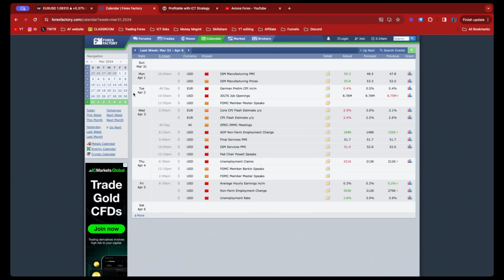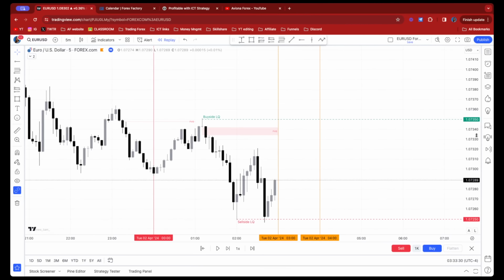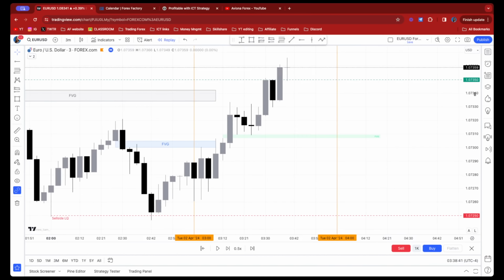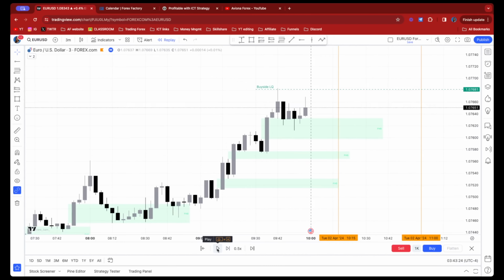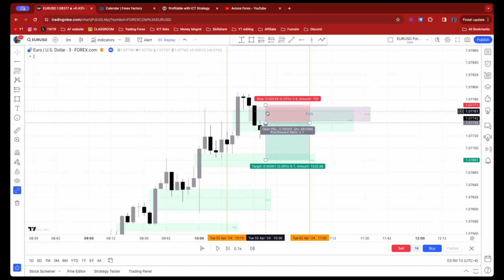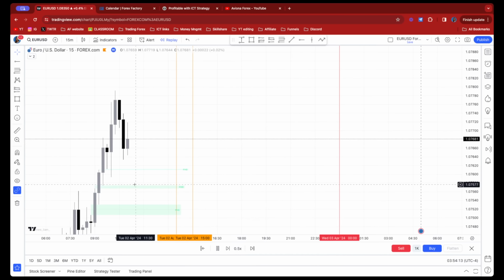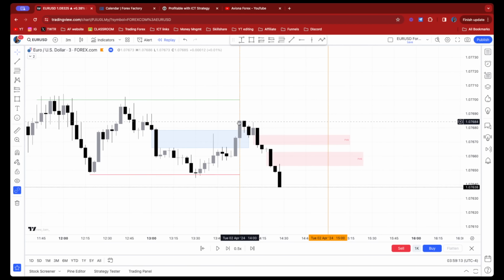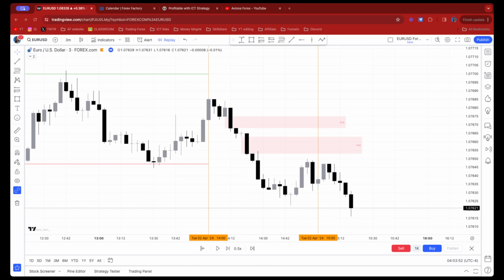EX. 6 /// Backtesting ICT Silverbullet